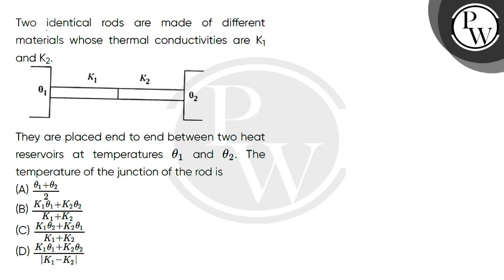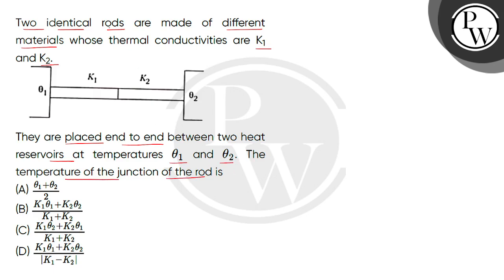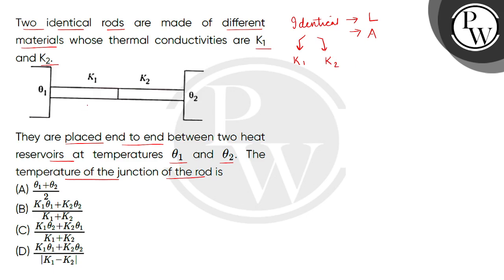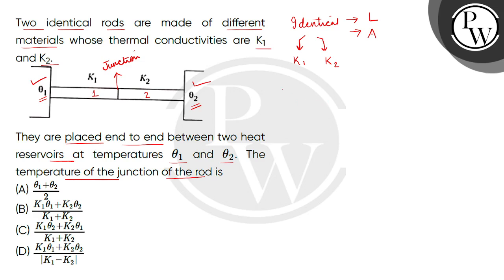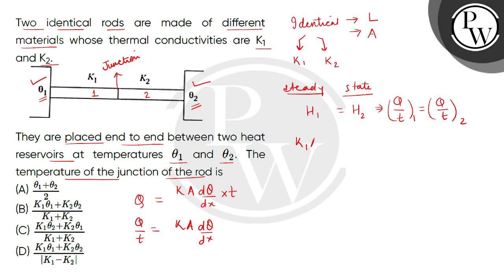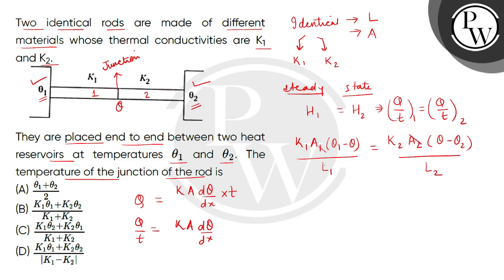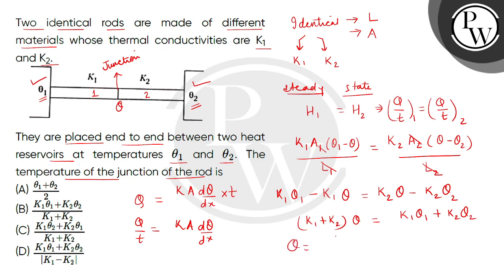Two identical rods are made of different materials whose thermal conductivities are K1 and K2.Th....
Two identical rods are made of different materials whose thermal conductivities are K1 and K2.They are placed end to end between two heat reservoirs at temperatures#952;1 and #952;2. The temperature of the junction of the rod is 📲PW App